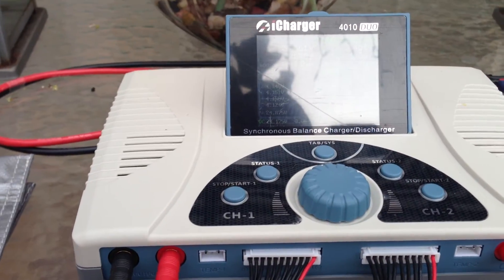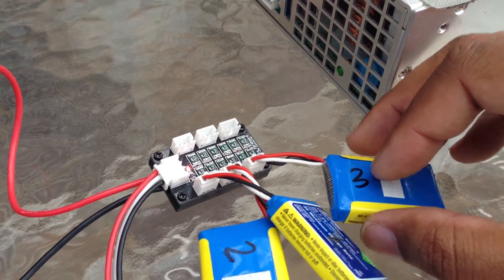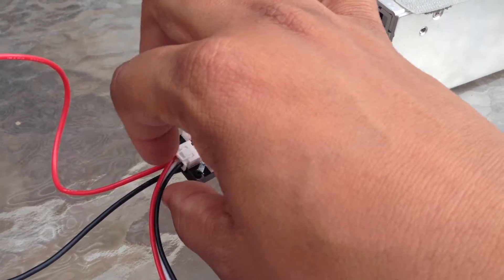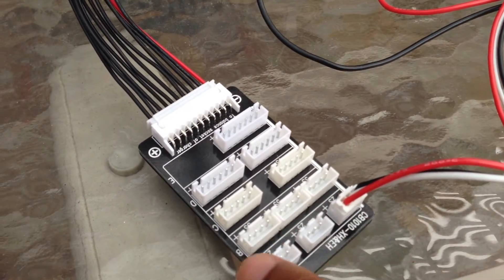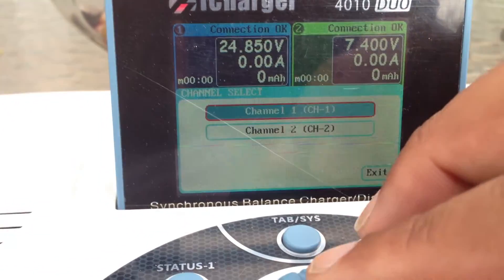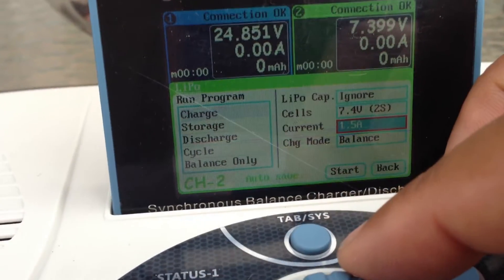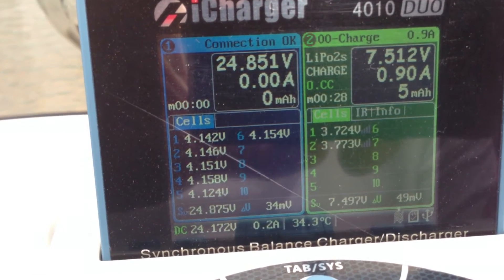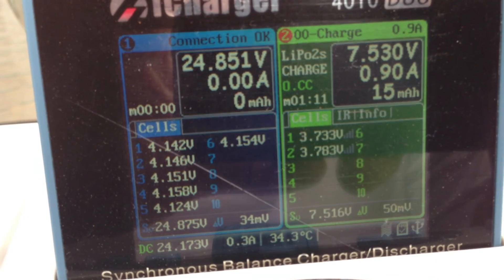Parallel Lipo Charging: iCharger 4010duo with Parallel Charge Board for 130x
This video will show parallel charging 300mAh 2s lipos for your Blade 130x with the Parallel Charge Board for UMX & 130x.  Here I am charging 3 300mAh Eflite lipos for my Blade 130x using my iCharger 4010duo.

CORRECTION:  That was selecting to charge a 2S, or 7.4 VOLTS (not amps) battery.